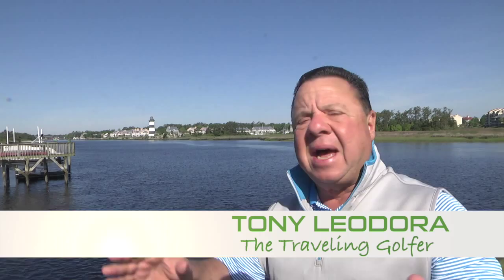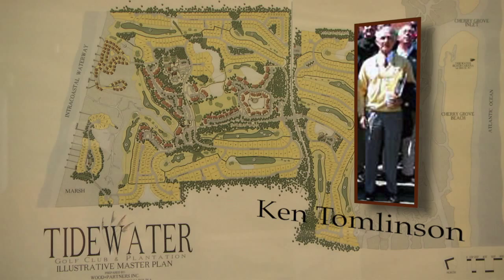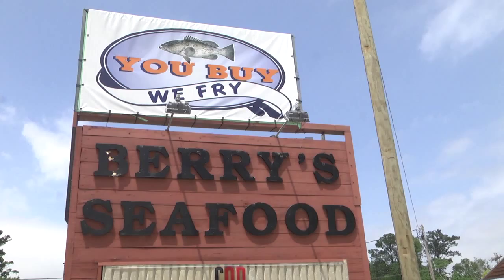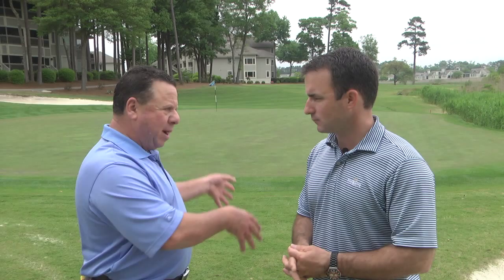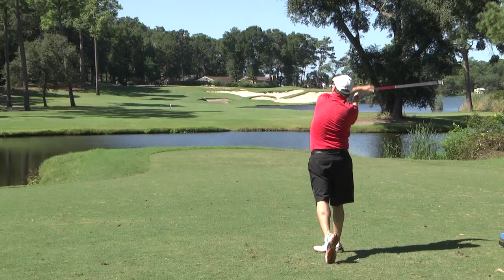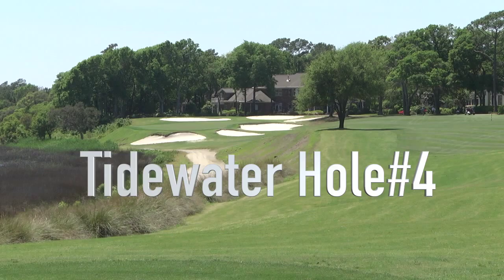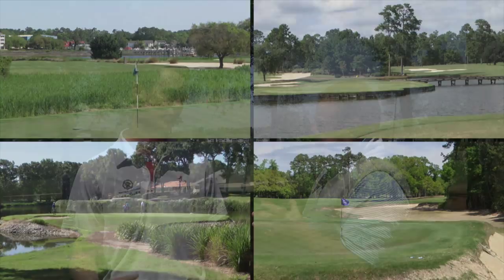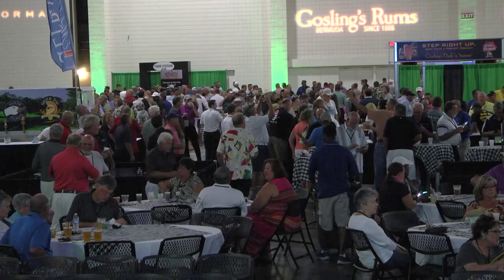The Traveling Golfer Tidewater